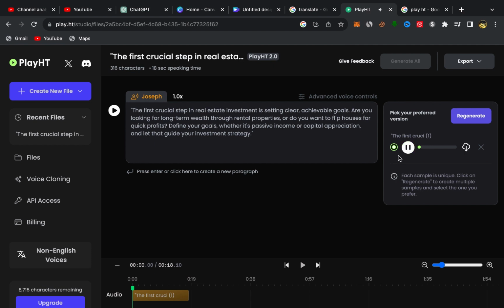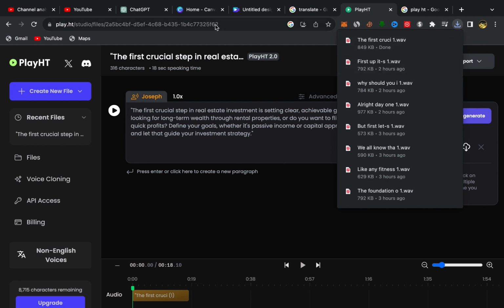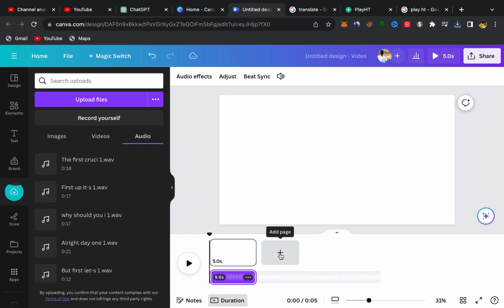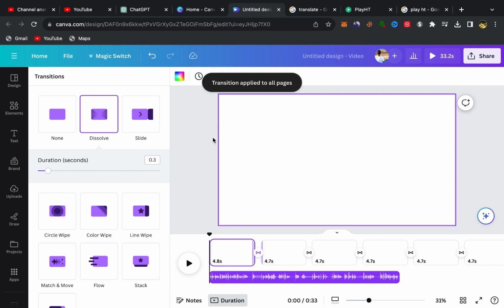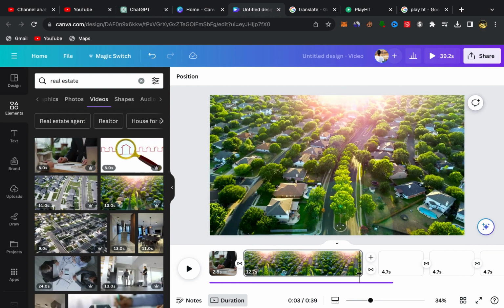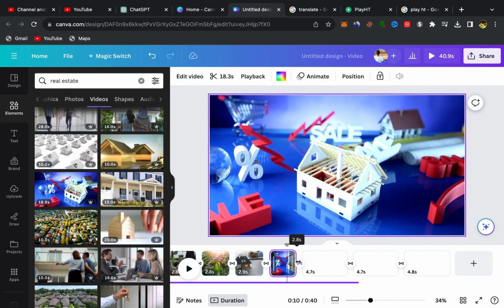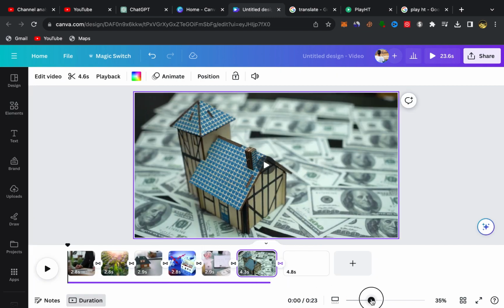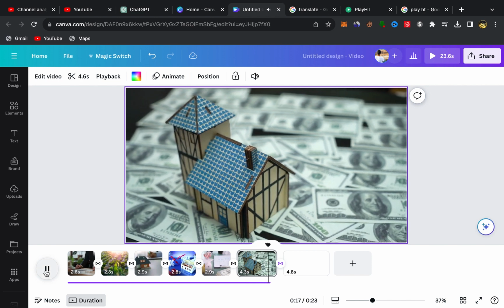How I Earned $266 in ONE Day On My Faceless YouTube Channel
🌟 where I'm about to spill the beans on how I made a whopping $266 in just one day from my faceless YouTube channel! 💰😱 If you've ever wondered how to turn anonymity into a money-making opportunity, you're in the right place!

📈 In this video, I'll take you behind the scenes and break down the strategies, content, and monetization methods that led to this incredible success. Whether you're a content creator, aspiring YouTuber, or just curious about the possibilities, you won't want to miss this!

1️⃣ **The Power of a Faceless Channel:** Explore the advantages and unique opportunities that come with running a faceless YouTube channel. Learn how anonymity can be a strength in the world of content creation.

2️⃣ **Content Creation Secrets:** Uncover the types of content that resonated with my audience and contributed to the $266 windfall. From niche topics to engaging formats, I'll share the key ingredients for success.

3️⃣ **Monetization Strategies:** Dive into the monetization methods that turned my faceless channel into a money-making machine. Whether it's through ads, sponsorships, or other avenues, I'll reveal what worked for me.

4️⃣ **Analyzing the Data:** Gain insights into the analytics that guided my decisions. Discover the metrics that matter most and how to leverage them for continued growth and financial success.

🚀 Ready to turn your faceless YouTube channel into a revenue-generating powerhouse?

🔔 Don't forget to subscribe and ring the notification bell to stay updated on future videos where I share more tips, secrets, and success stories in the world of online content creation.

Let's build a community of empowered content creators together!